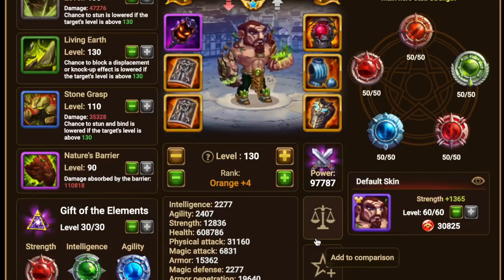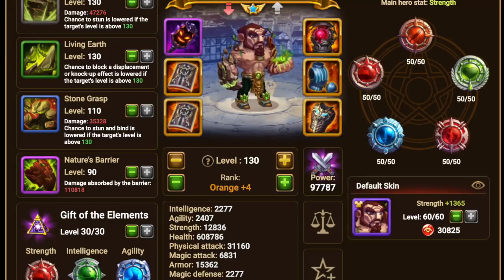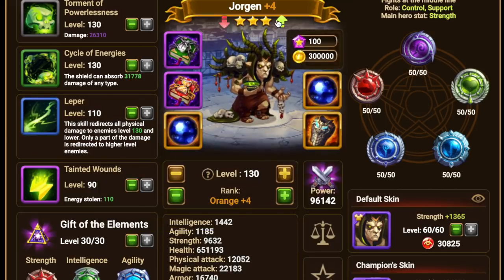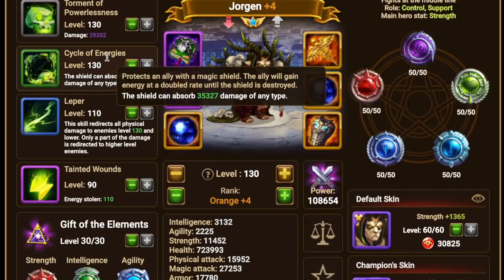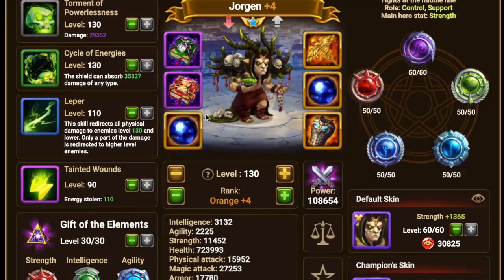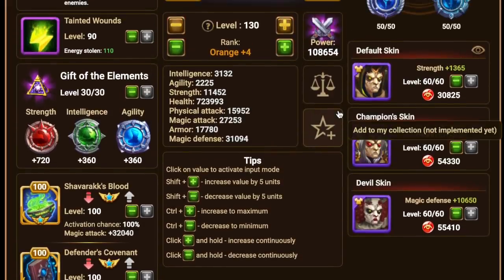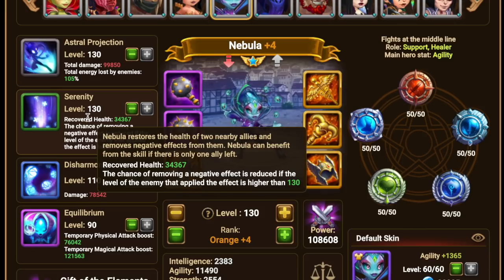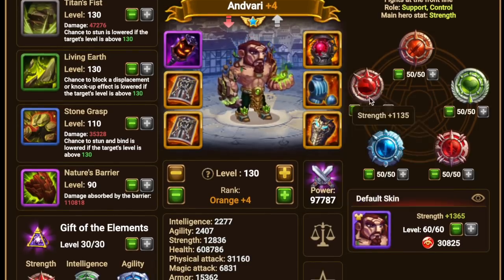Hero Wars | Which Heroes Should You Level? Support Edition!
Dan Buccini's Hero Wars Folder:
1. Hero Wars Guide
2. Hero's Stats Spreadsheet